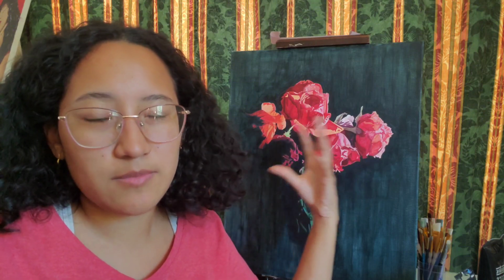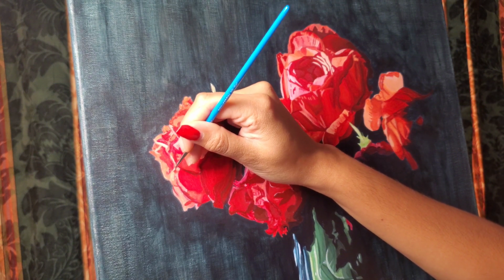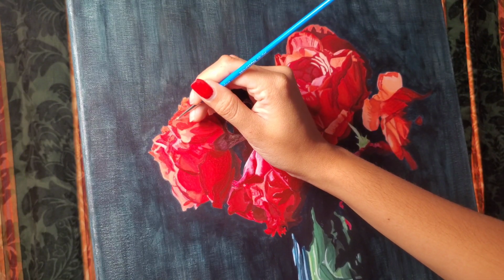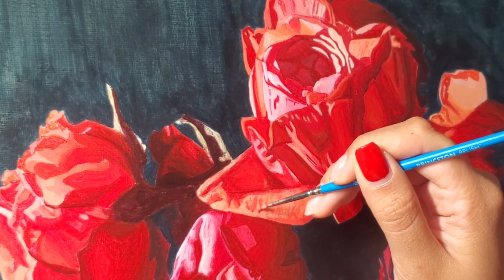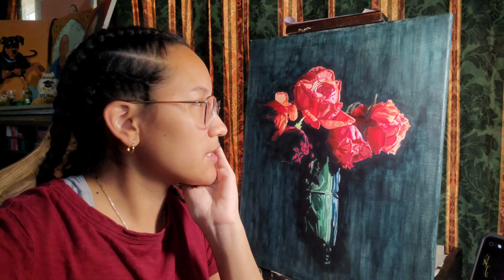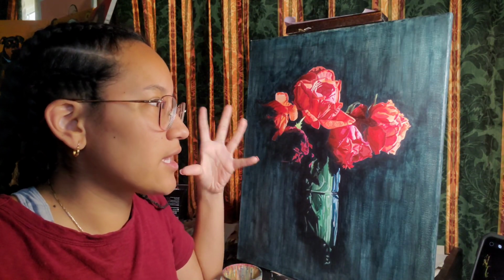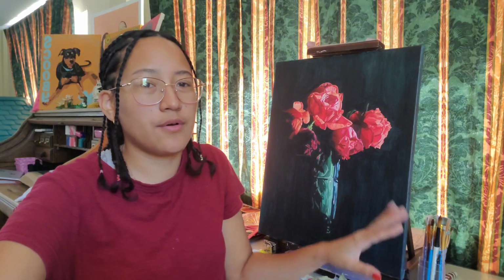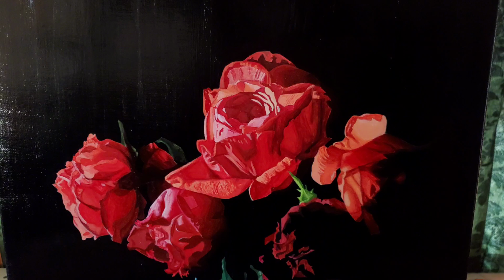Part Three | Painting a Vase of Roses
Hi guys! So this video is the third and final part of my paintingprocess. I had so much fun making this painting and sharing my process with you guys!

This painting is also available as a print :)